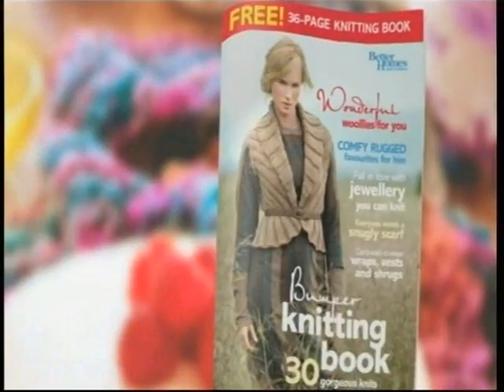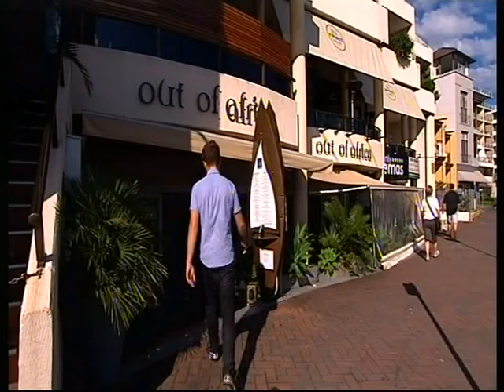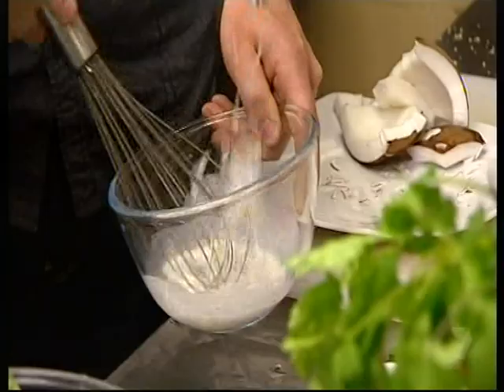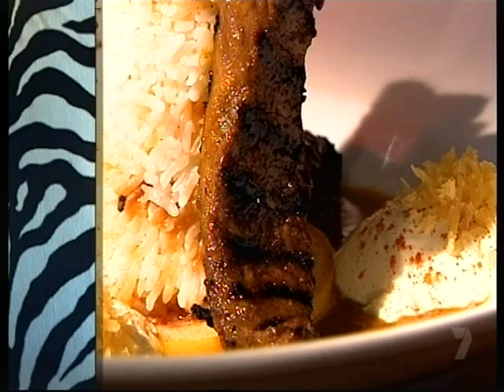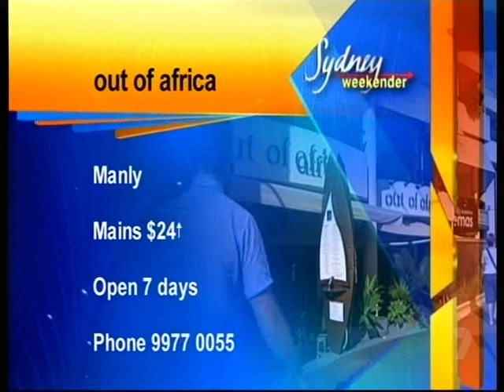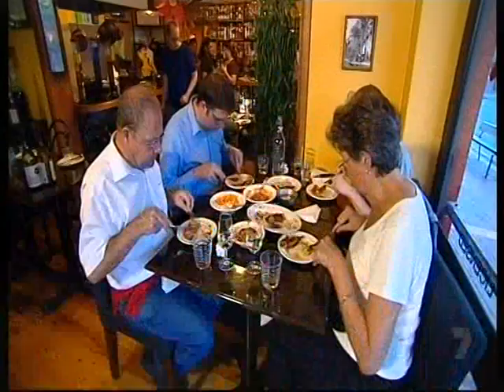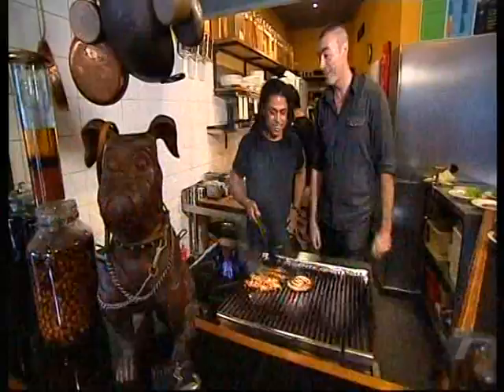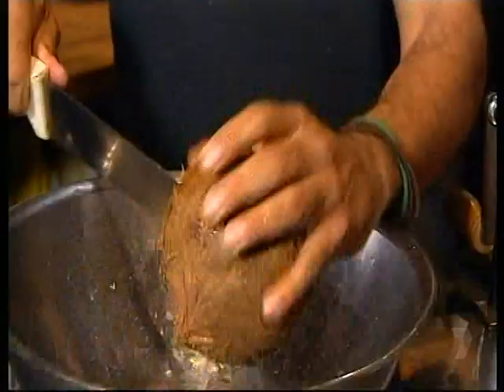Greg Page eating out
This was film in 2011 on Australia Channel 7 Sydney Weekender. Greg is showing us some African food outlets to eat around Sydney. Love you Greg!